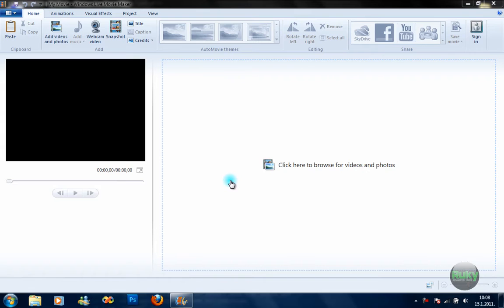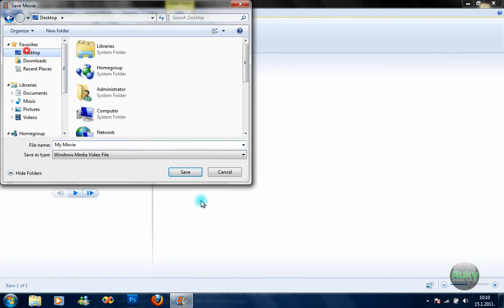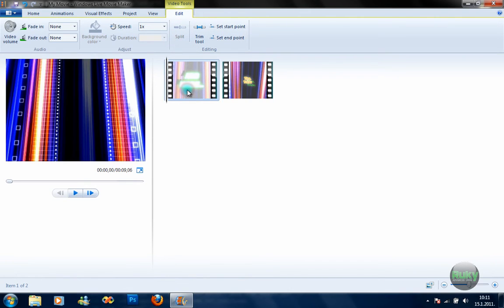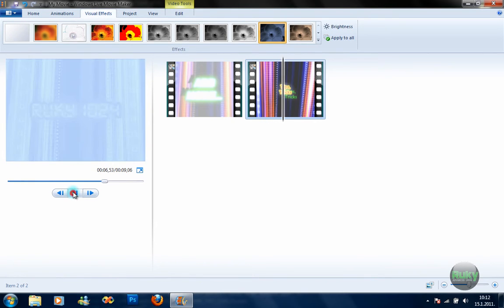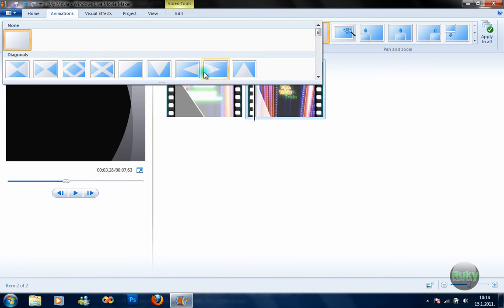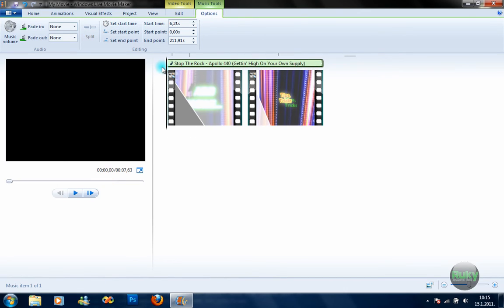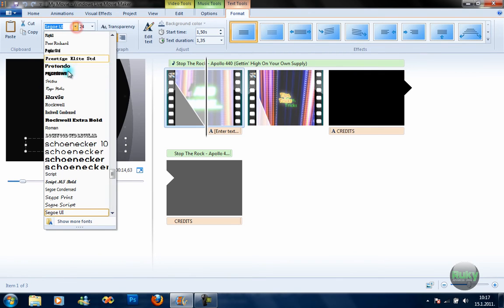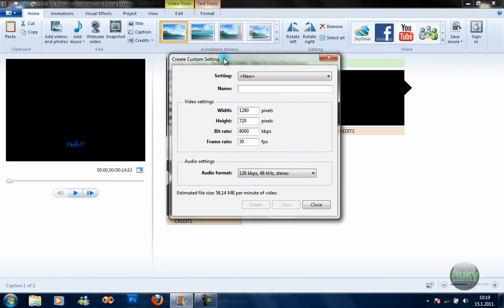Quick Tutorial: Windows Live Movie Maker 2011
First, I want to thank you all for so many views on Movie Maker review and Username videos (I mean...many views for my channel...xD)

NOTE: Please don't write comments like: "I just wasted 10 mins of my life.", "Your voice is like sh*t.",...and so on...I'm just going to ignore them and delete.

WARNING!!! I'M NOT RESPONSIBLE FOR ANY DAMAGE CAUSED BY DOING THIS!!! YOU'RE DOING IT AT YOUR OWN RISK!!!